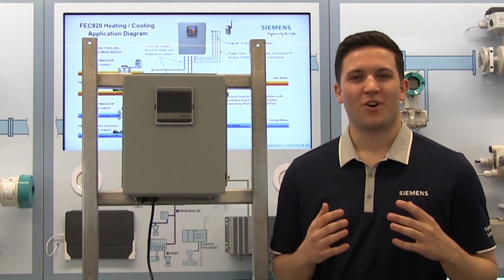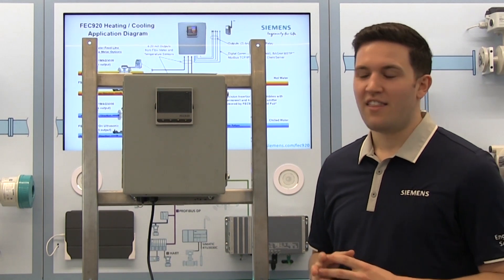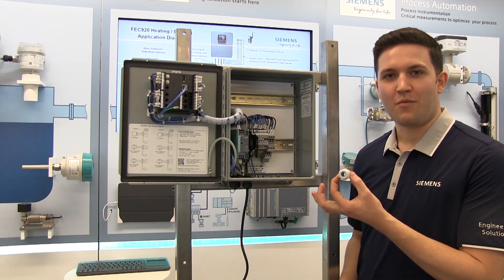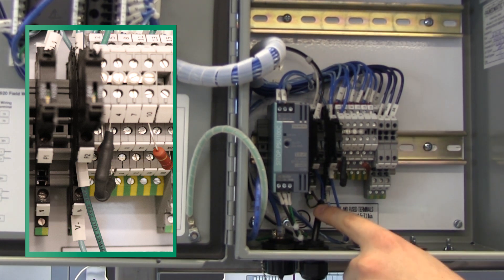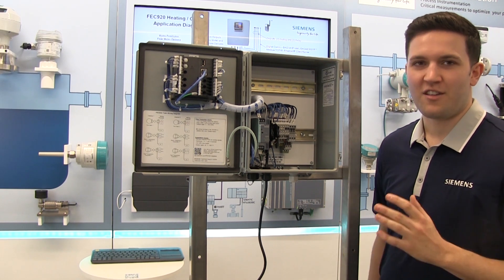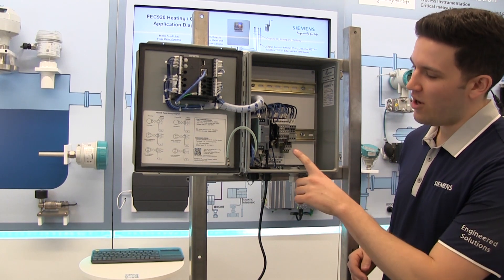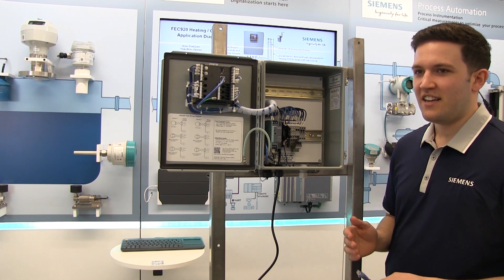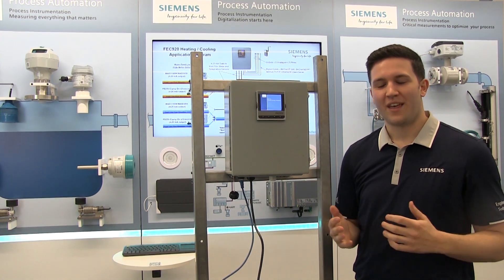SITRANS FEC920 - How to Install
Learn step-by-step instructions on how to install the SITRANS FEC920 energy calculator into your HVAC system. to learn more.